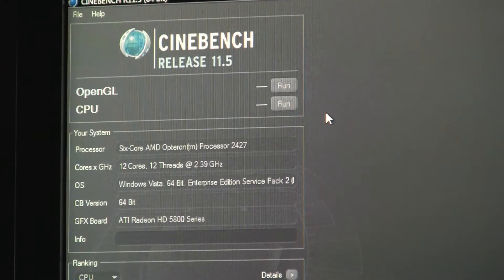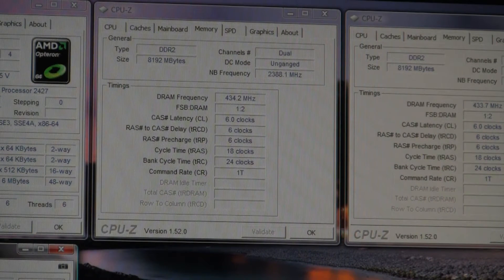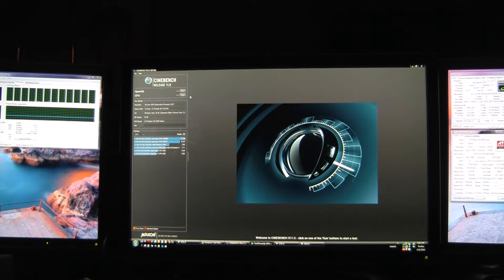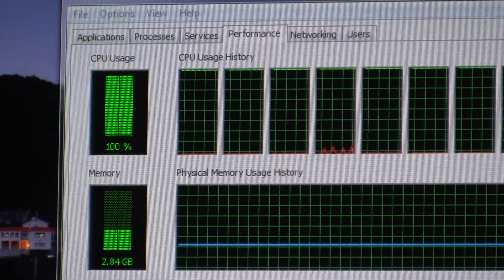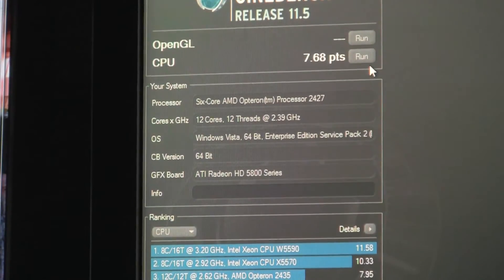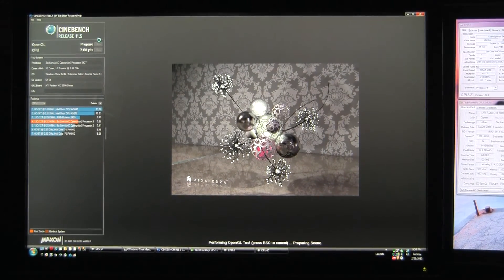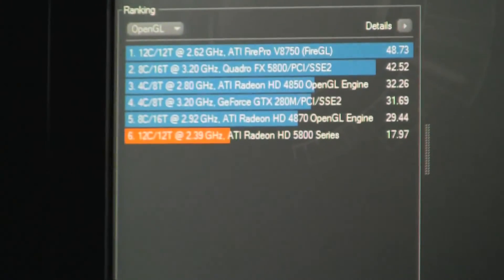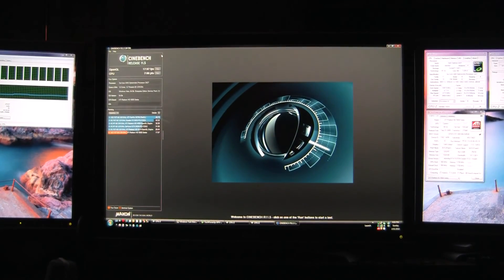Dual AMD Opteron 2427 Workstation - Cinebench R11.5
Back at it again, this time with the just-released Cinebench R11.5.  It's much, much better at multicore this time around!

0:00 - Blah blah blah blah who cares
1:23 - Start rendering
2:23 - Result
3:21 - MSN Messenger popup nostalgia

System:
2 x AMD Opteron 2427 @ 2.39 GHz
8GB DDR2-800 @ 433 MHz
Supermicro H8DAi+-F (Dual SR5690 Chipsets)
ATI (MSI) Radeon HD 5850 "OC" @ 900/1150
Windows Vista Business SP2 x64

Cinebench 64-bit